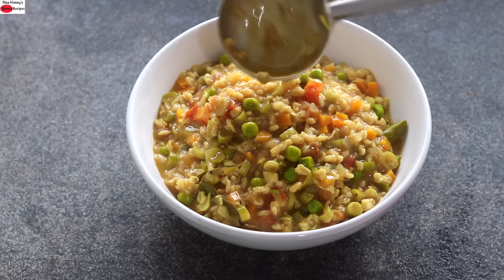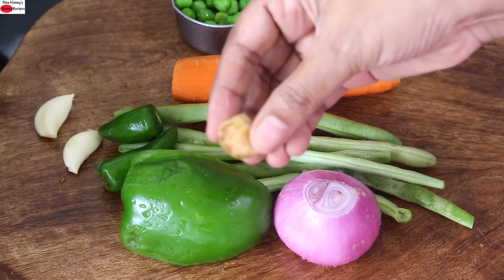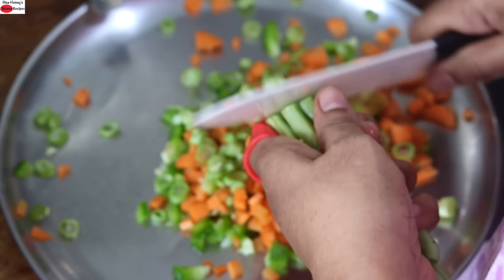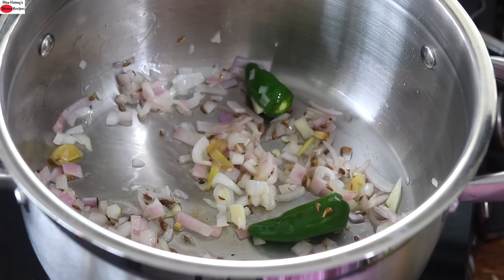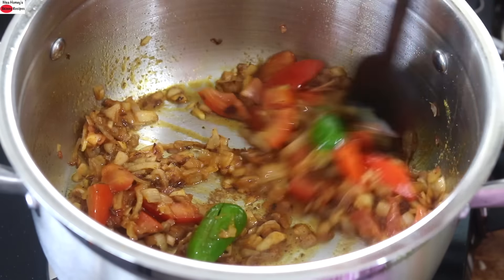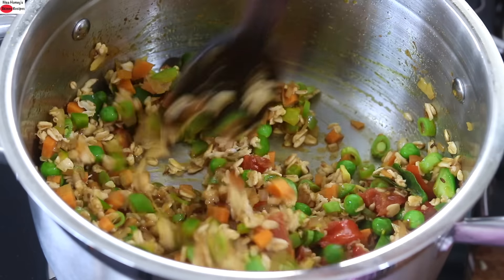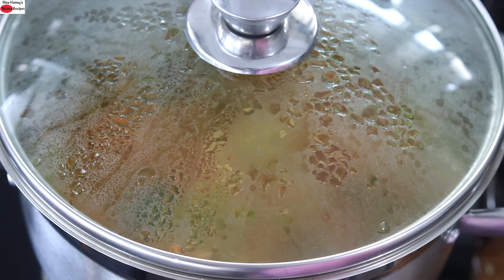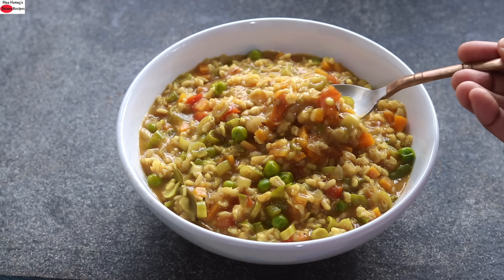Masala Oats Recipe - Masala Vegetable Oats Recipes For Weight Loss - Dinner Recipes | Skinny Recipes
masala oats recipe for weight loss, indian flavour masala oats recipe, very easy to make and healthy
oats recipes for weight loss
My favourite kitchen equipments
Things I Love To Use:
The Mic I Use

XoXo
Nisa